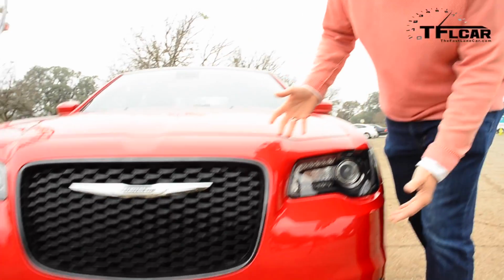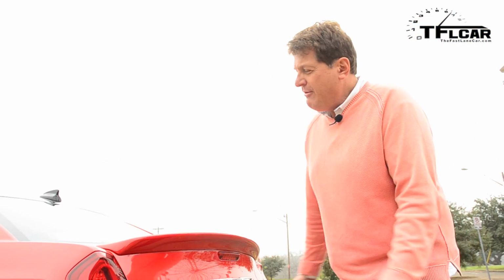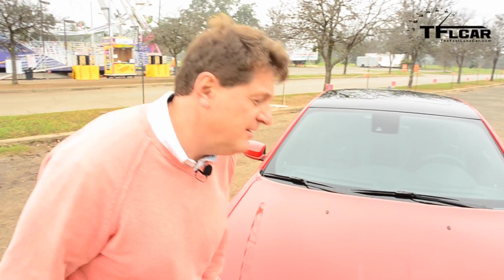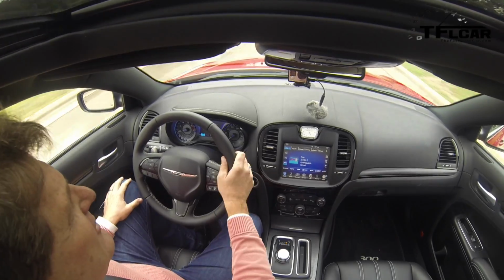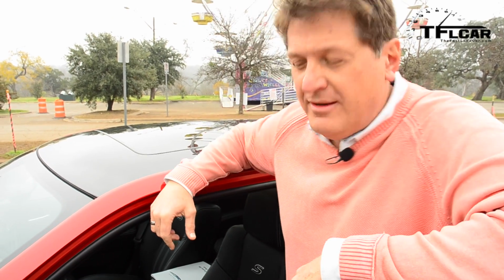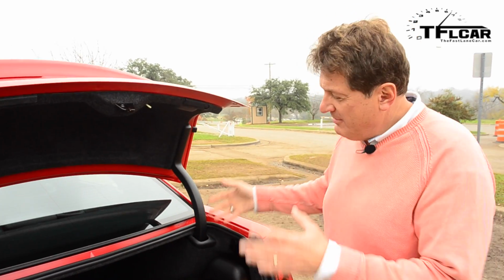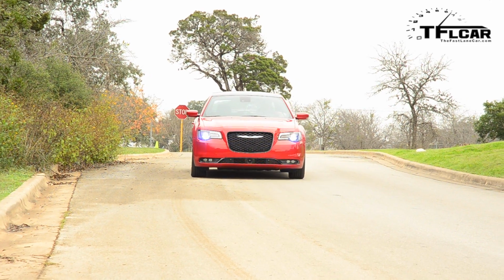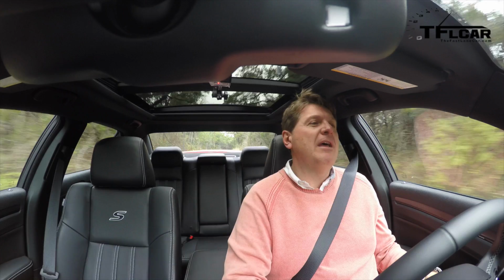2015 Chrysler 300 Sneak Peek Review: More Attitude, Swagger & Gears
) The 2015 Chrysler 300 has been refreshed and spruced up to give it more attitude and more swagger and even more gears. In this TFLcar sneak peek Roman gets behind the wheel of the 2015 Chrysler 300S with the HEMI V8 engine and finds out if more gears equals more performance.